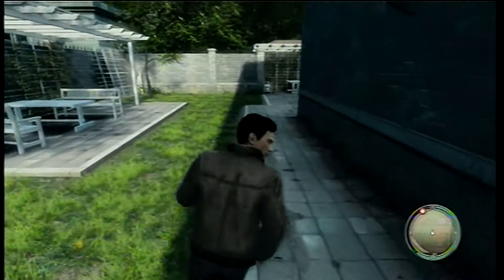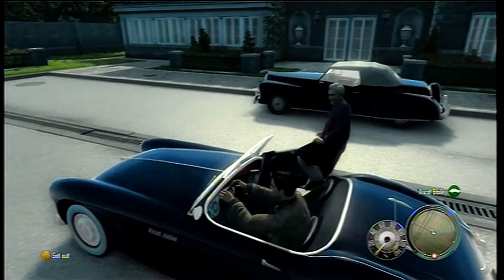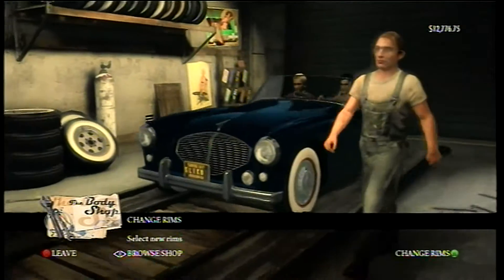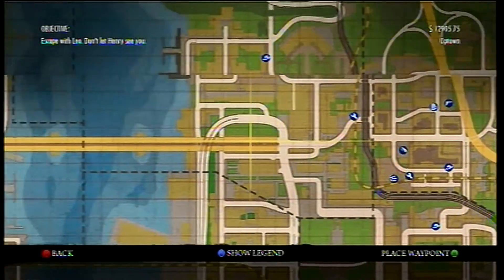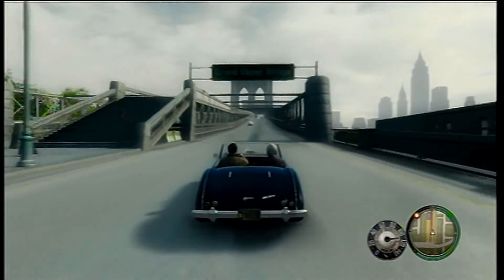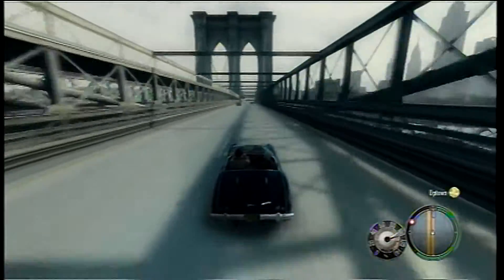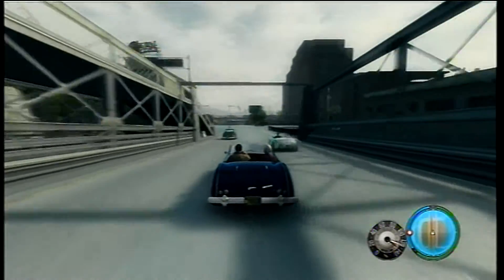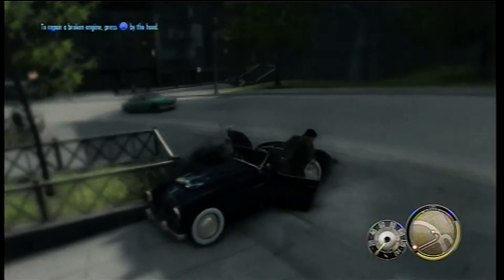Mafia II - Pedal To The Medal Achievement Guide